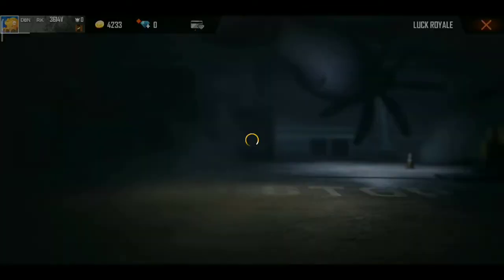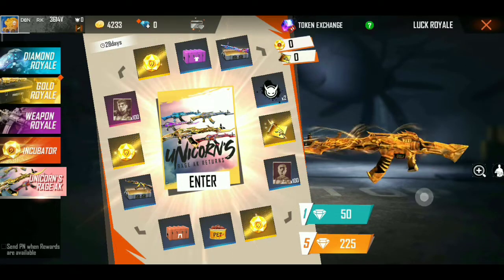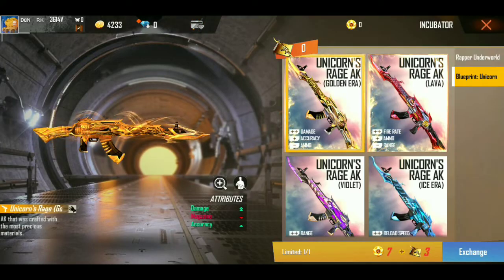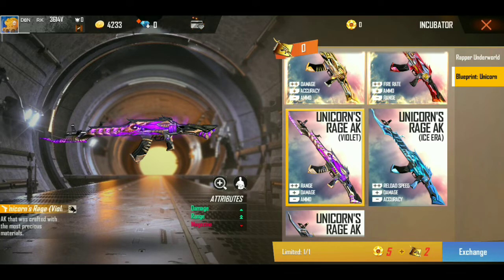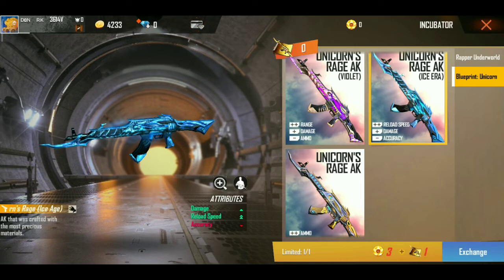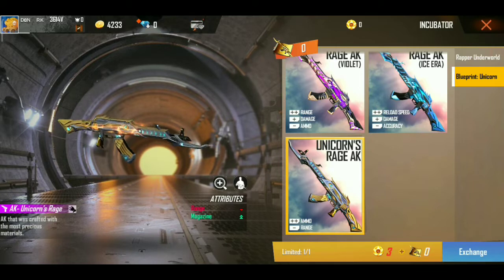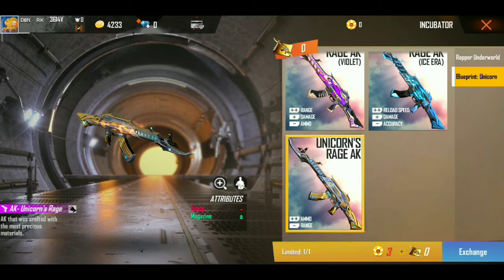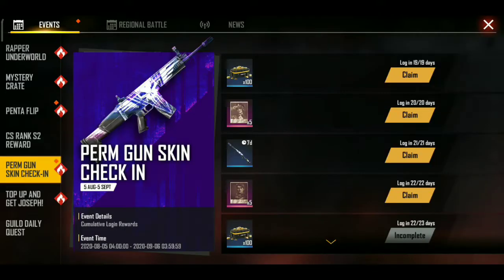TODAY NIGHT UPDATE , INCUBATOR AK GUN SKIN FREE FIRE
GUILD ID :
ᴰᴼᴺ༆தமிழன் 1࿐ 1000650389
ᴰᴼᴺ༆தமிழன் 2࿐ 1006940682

1.Hey, I am inviting you to download the Qeeda Game.

free fire best,
Don gokul
Don Ranjith
Don AK
Don Rowdy
gunfree fire,
gameplay live
,free fire best,
settingsgarena,
free fire vs pubg,
free fire tricks in hindi,
free fire best playerfree,
fire trick shotsbest,
gun location,
garena free fire trailer From the match expires alternatively copy and paste the following...